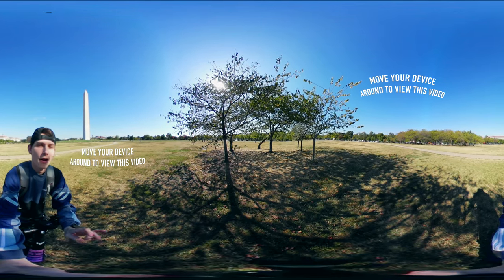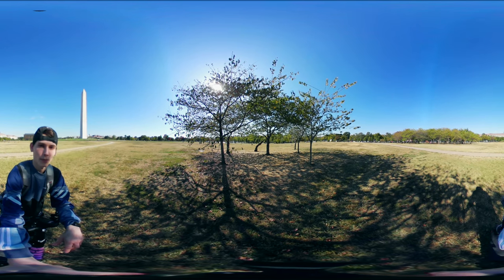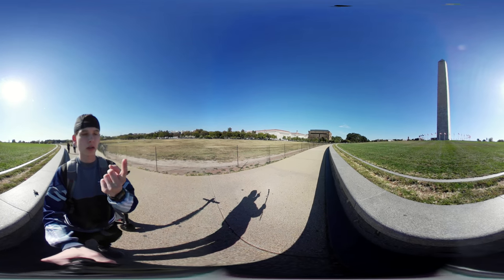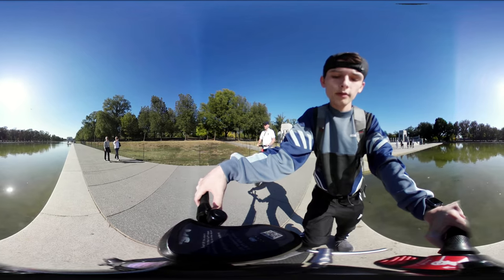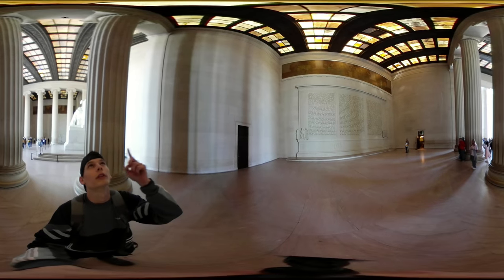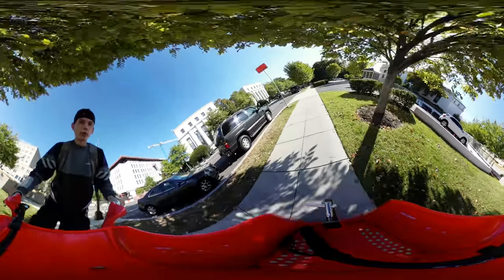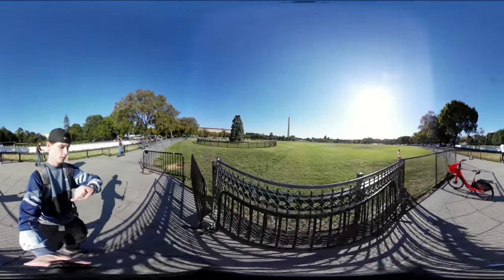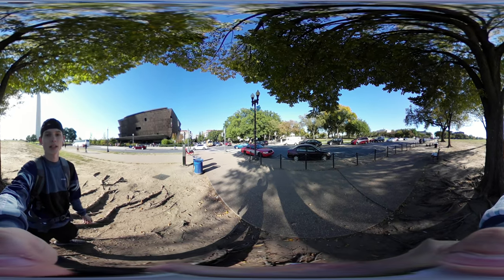360 TRAVEL VLOG | WASHINGTON D.C. 2019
Today is a different kind of video! This is a 360 interactive video, so it’s like you’re experiencing it with me as I visit a few iconic locations in Washington D.C.

This is my 25th Daily Vlog! Tag along with me and my somewhat interesting life in todays video! I cannot wait to produce the next video for your entertainment and enjoyment.